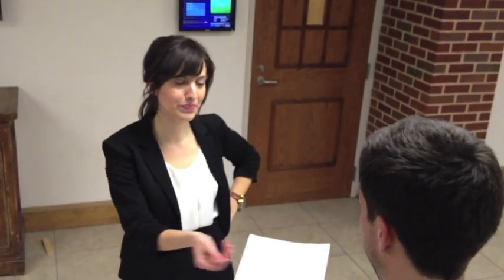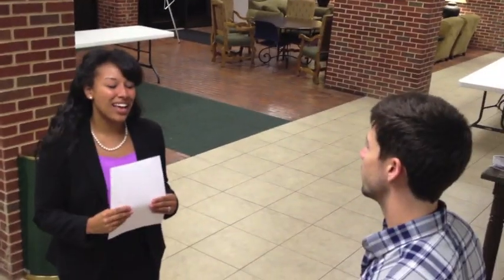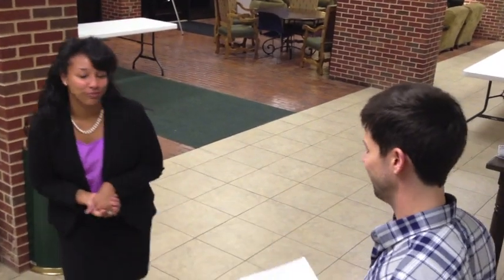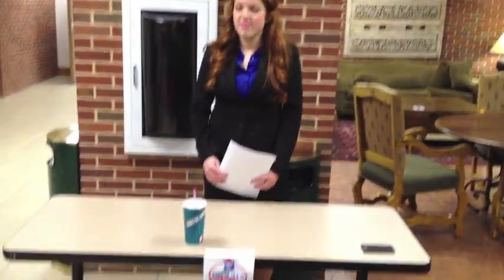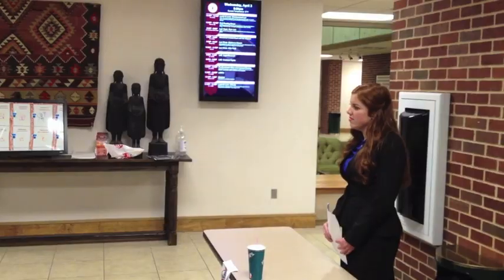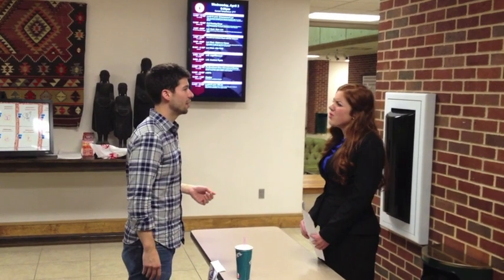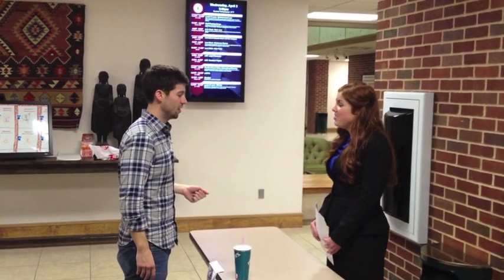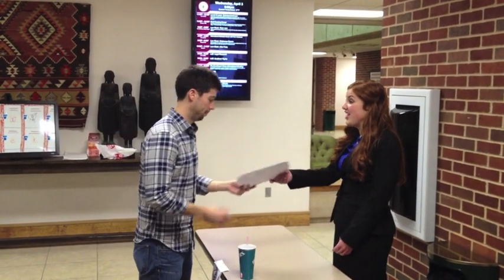Slam Jurs 2013 - A Day in the Life of 3L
You know the truism: "1L year, they scare you to death. 2L year, they work you to death. 3L year, they bore you to death." As a 3L, though, "bore" doesn't even scratch the surface.

*The views expressed herein do not reflect those of the University of Oklahoma College of Law, its faculty, or its staff.
**All the music contained herein is the property of the artists. We neither own, nor seek to profit from their work.